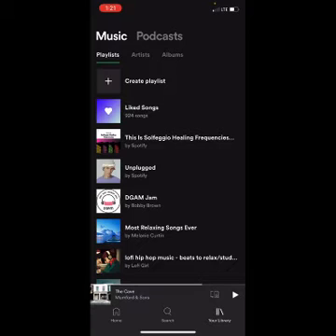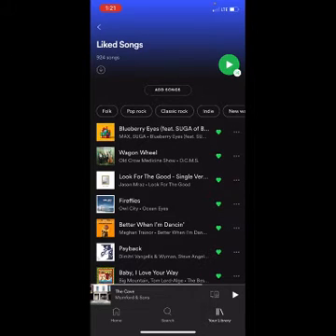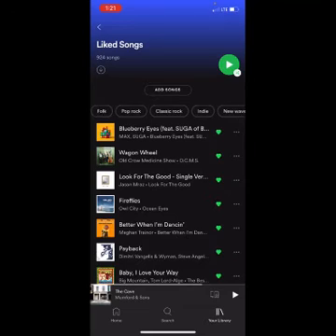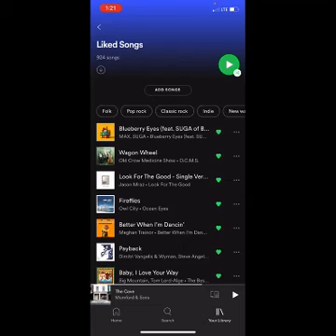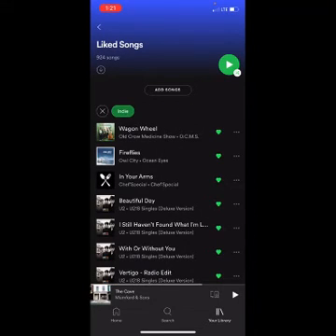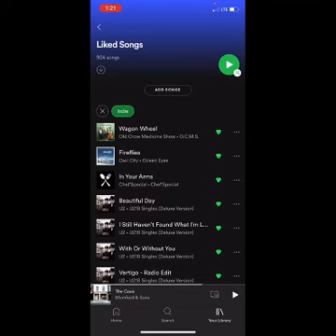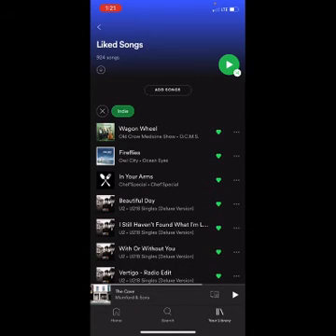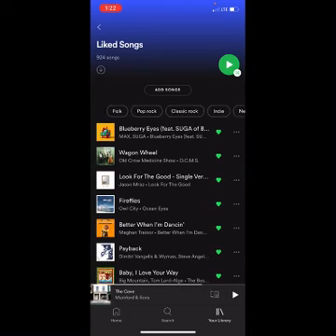How to Filter Your Spotify Library by Genre or Mood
If you have a lot of songs in your Spotify Library, it can be hard to find a group of songs to make into a cohesive playlist. Watch this video to learn how to filter your Spotify library by genre or mood.

To begin, open your Spotify app. Tap Library in the bottom menu. Now select Liked Songs. At the top of the page, you should see a menu with genre and mood categories. Scroll sideways to see more options. Tap one of these filters to select it and see only your liked songs that fall under that category. If you want to switch things up, tap the X beside the filter you’ve enabled to turn it off. Then you can easily select a different genre or mood.